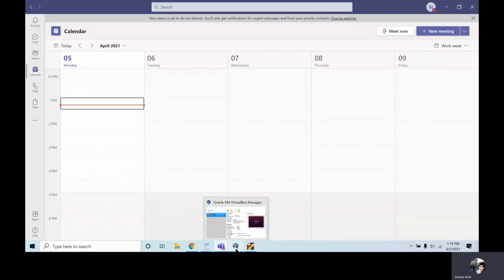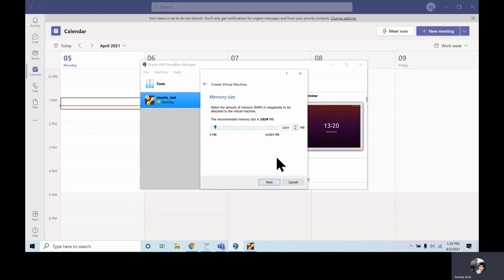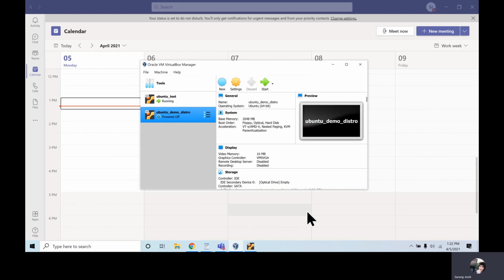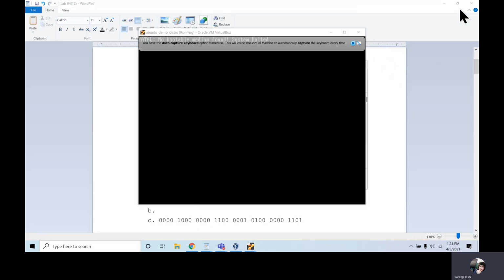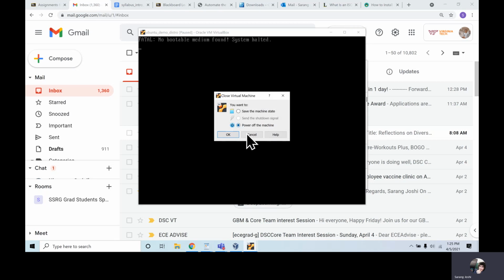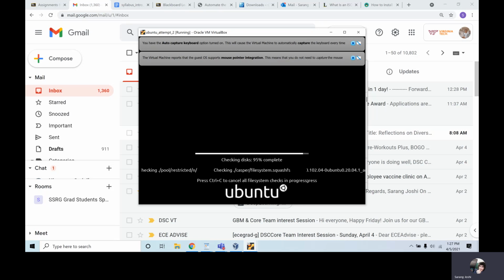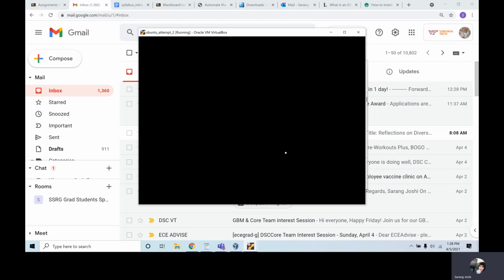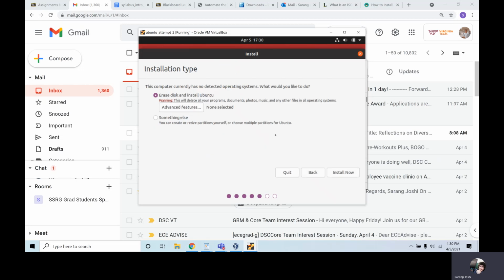Installing Ubuntu 20 04 using Virtual Box 20210405 131843 Meeting Recording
I show the basic steps of how to install Ubuntu 20.04 using Virtual Box on Windows 10.
Prerequisites
1 A Windows 10 machine
2 VirtualBox installed on your machine,
3 Ubuntu 20.04 ISO downloaded on your machine.